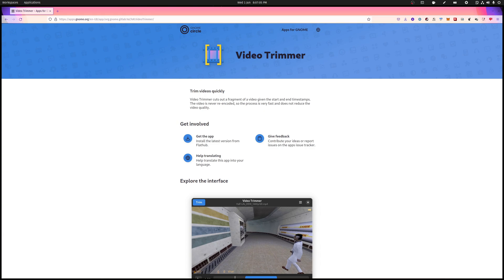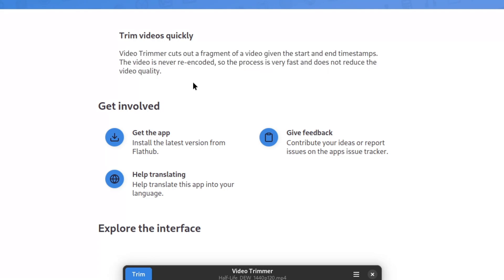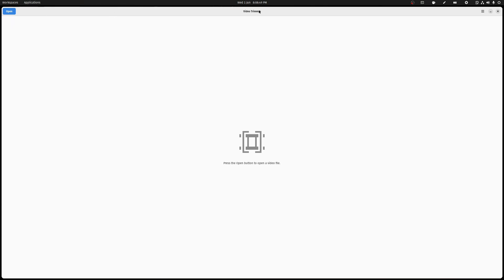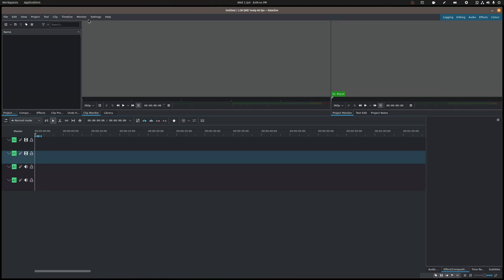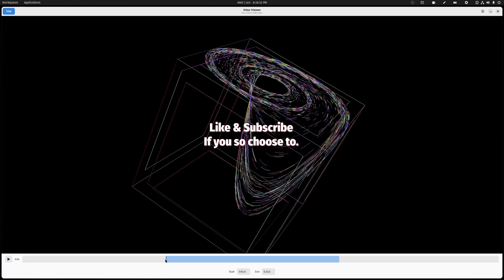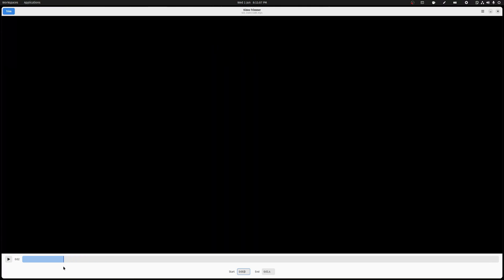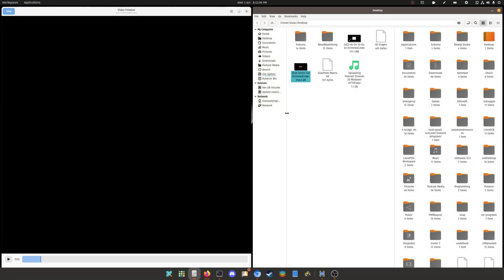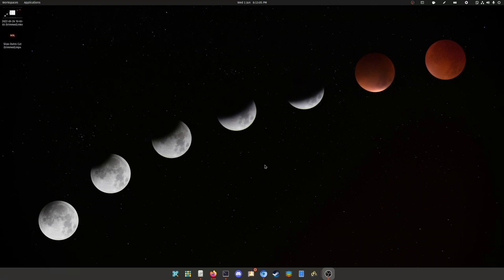The NICEST and SIMPLEST Video Trimmer for Linux | Video Trimmer App Showcase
This time I wanted to showcase how quickly and easily you can trim and edit videos on Linux using Video Trimmer.

Video Chapters:
00:00 Video Intro
00:32 What is Video Trimmer
01:42 The Problem with other editors
02:52 How to trim video on linux using Video Trimmer
04:17 Outro